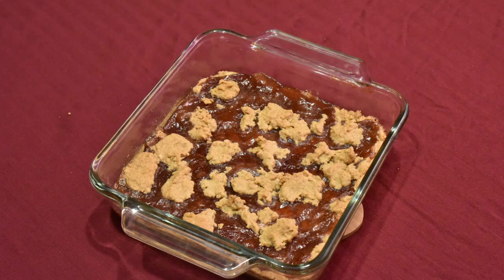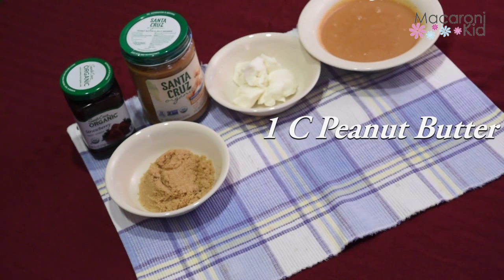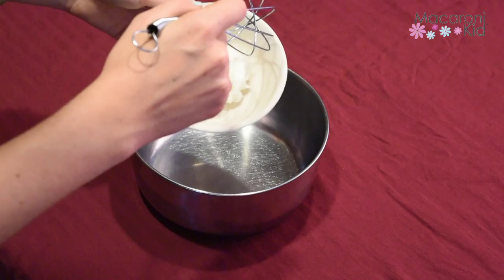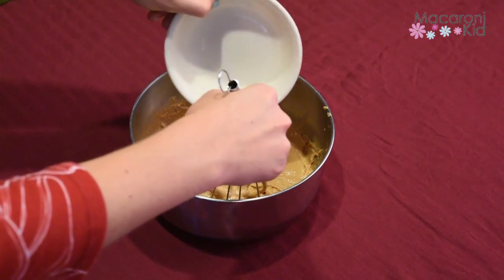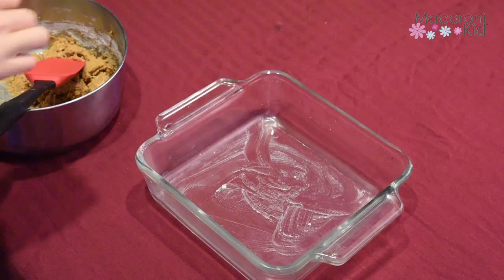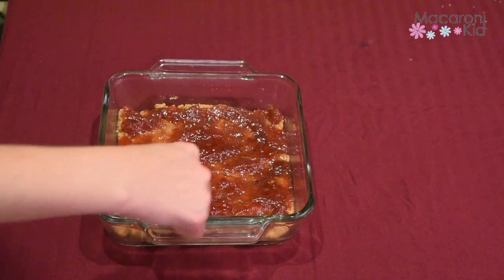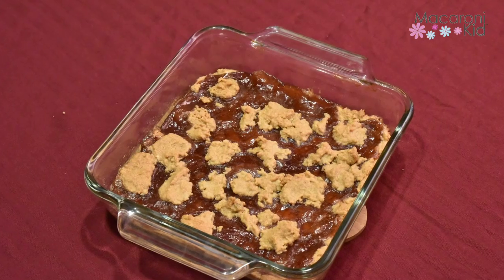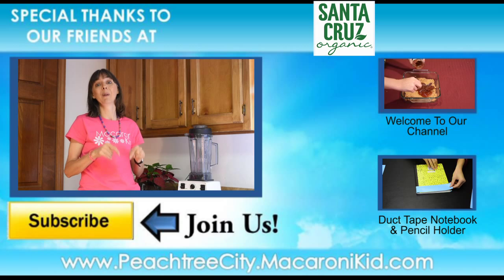Gluten Dairy Free Peanut Butter Jelly Bars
Peanut Butter Jelly Bars is adapted from Santa Cruz peanut butter jar lid.  In our video we show how to make this recipe gluten  and milk free.

Ingredients:

6 Tablespoons butter or palm shortening
1 Cup Santa Cruz Organic Peanut Butter
½ Cup packed light brown sugar
1 egg
¾ cup flour
½ teaspoon salt
1 jar Santa Cruz Organic Fruit Spread

Coat a 9-inch baking pan with a little oil.

Combine butter, peanut butter and brown sugar in a bowl and mix until smooth.  Mix in the egg. Stir in the flour. Finally, sprinkle in the salt.  Mix until a dough forms.  Reserve ¾ cup of the dough for the topping.  Press dough evenly in bottom of pan.  Distribute fruit spread over dough in pan. Crumble reserved dough over fruit spread.

Bake 25 to 30 minutes at 350 degrees.  Once cooled completely, cut into bars.